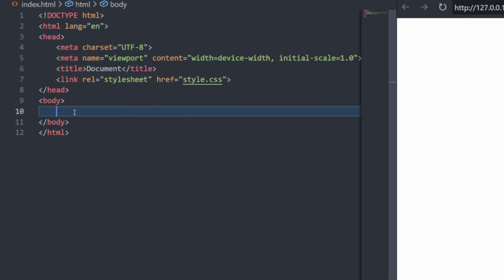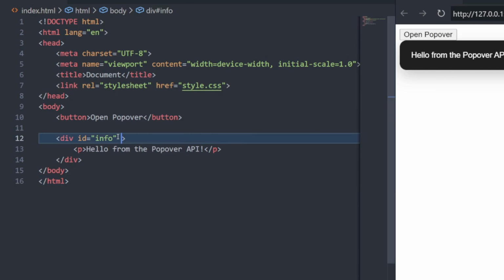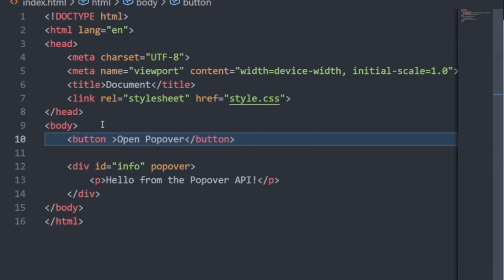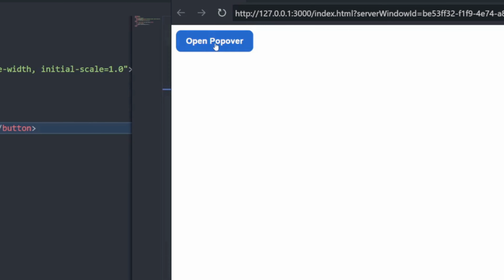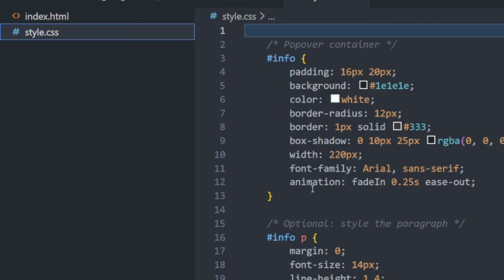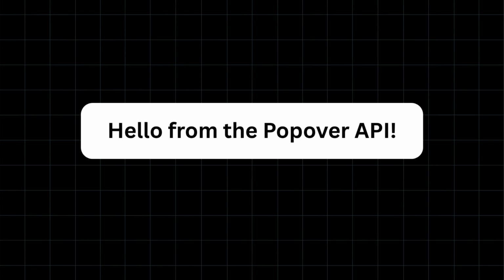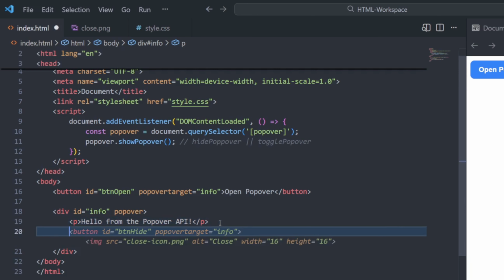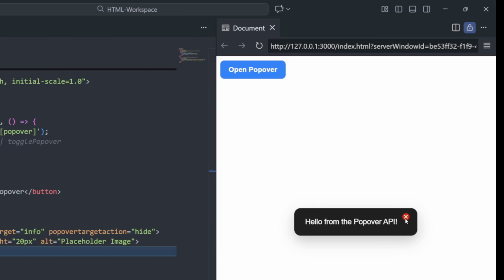I Didn’t Know HTML Had Built-In Popups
Create popups with 1 line of HTML using the native Popover API — no JavaScript required.
In this 90-second tutorial, learn how modern HTML handles popovers natively.

In this quick tutorial, you’ll learn:
✔️ How to trigger a popover with a button
✔️ How to use the popover attribute
✔️ How to open, close, and toggle popovers
✔️ Optional JS methods: showPopover(), hidePopover(), togglePopover()
✔️ A complete copy-paste example

The Web Popover API provides native UI for tooltips, menus, and dialogs — without frameworks.

💬 Comment what you want next: tooltips, modals, menus, or advanced UI components.